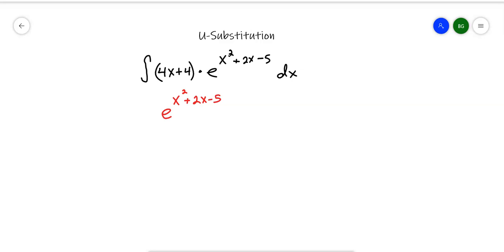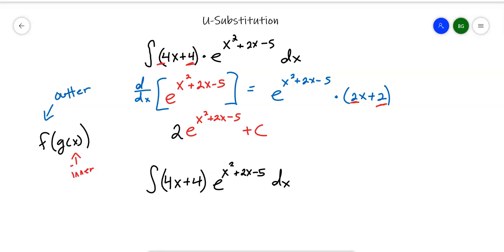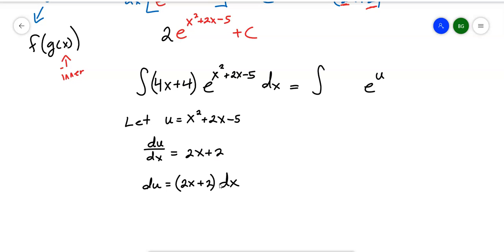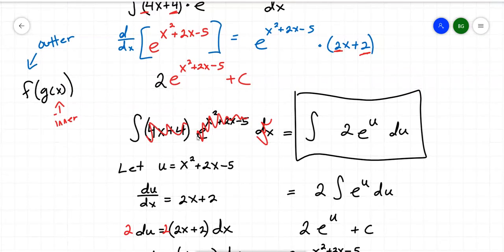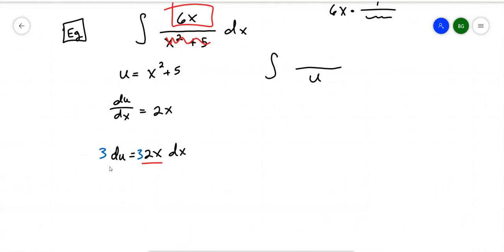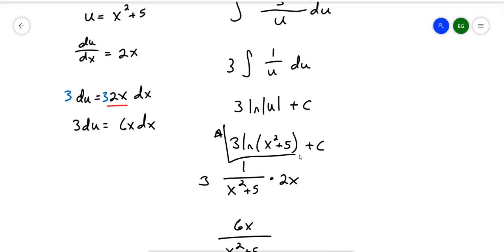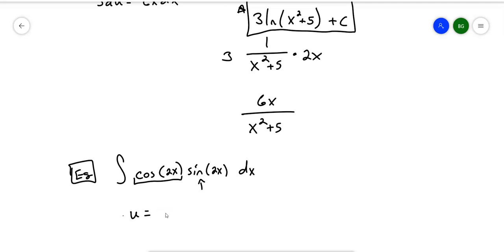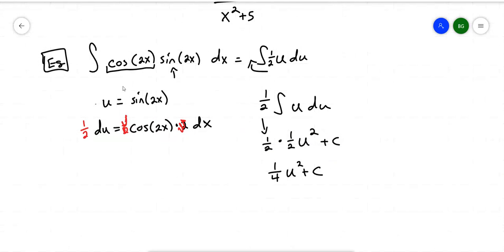U-Substitution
In this video we introduce u-substitution to help us "reverse" the chain rule when finding anti-derivatives.